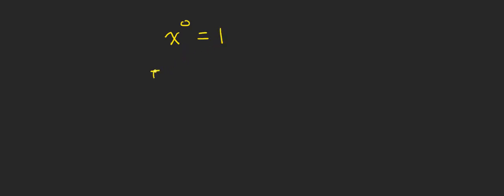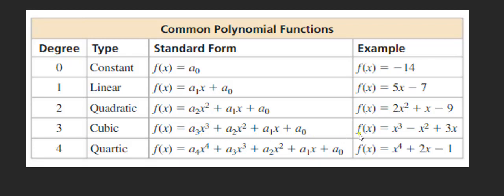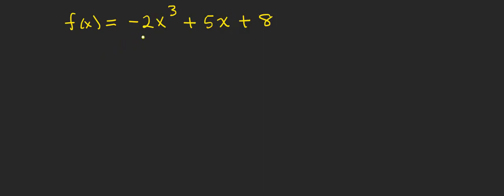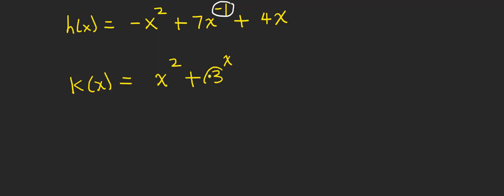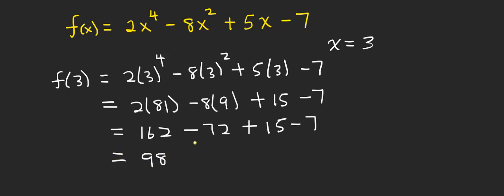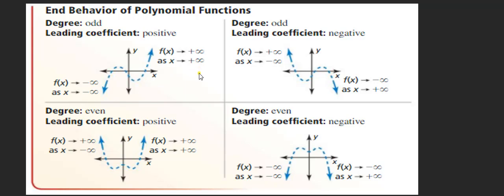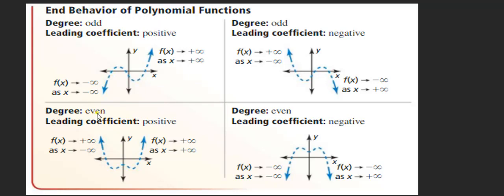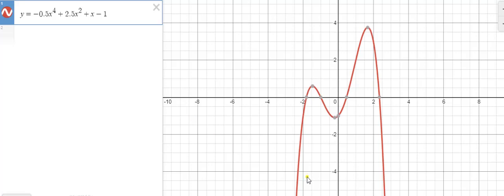[Algebra 2] Graphing Polynomial Functions Part 1